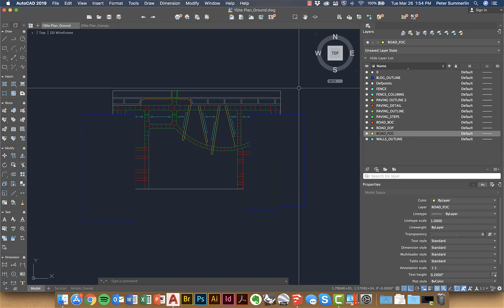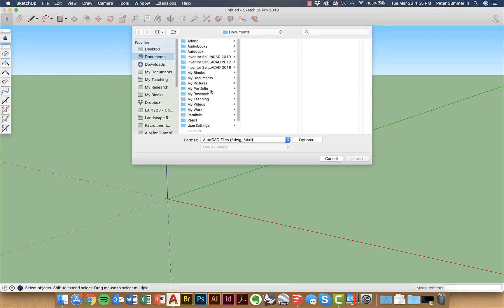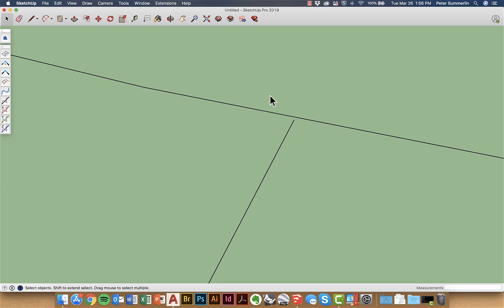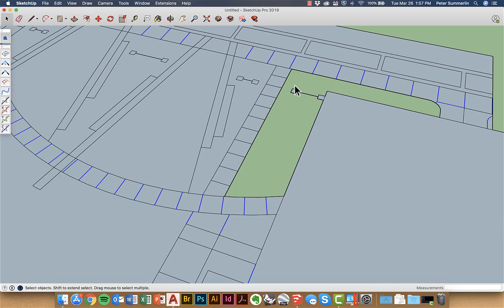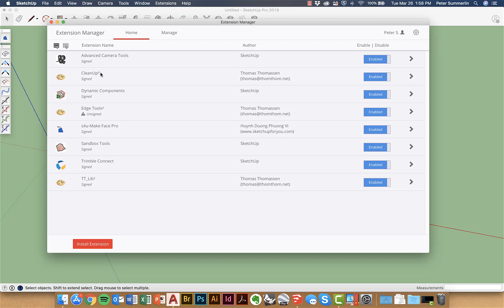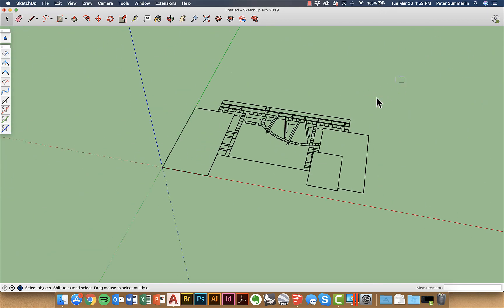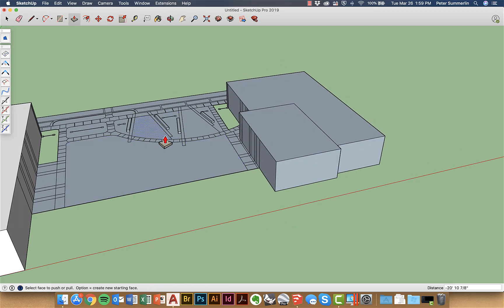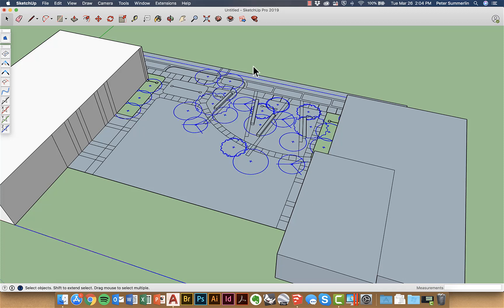How to Import AutoCAD Files and Create Faces in SketchUp Pro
This video demonstrates a process for importing AutoCAD linework into SketchUp Pro and using Extensions (s4u Make Face Pro and Edge Tools2) from the Extension Warehouse to clean up the AutoCAD linework and create faces for modeling.

The AutoCAD files were created in AutoCAD 2019 and imported into SketchUp Pro 2019.  Only the Pro version of SketchUp allows users to import AutoCAD (.dwg) files.  When using earlier versions of SketchUp Pro, it is often necessary to save AutoCAD files to an earlier version (i.e. SketchUp Pro 2018 can only import AutoCAD 2013 files and earlier).